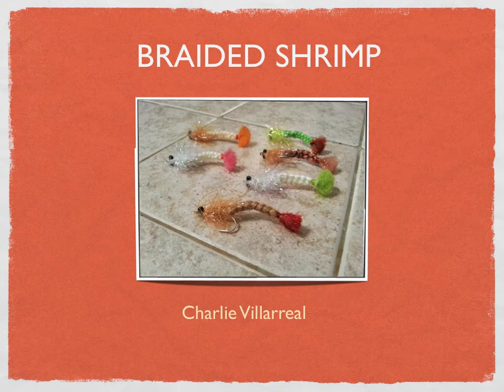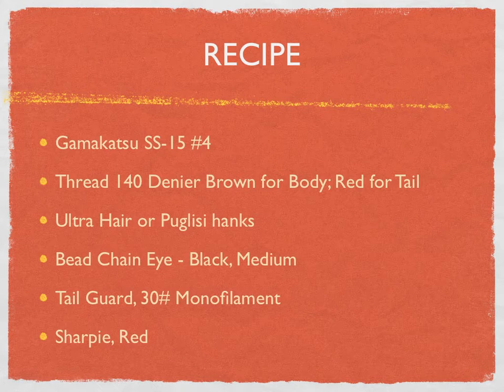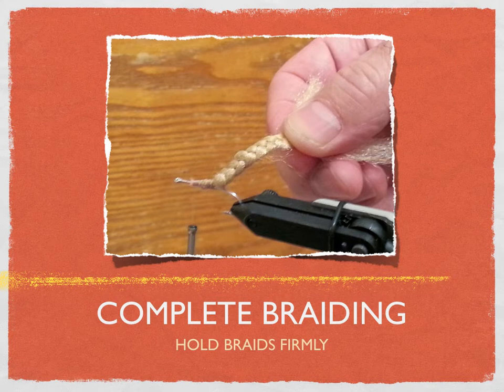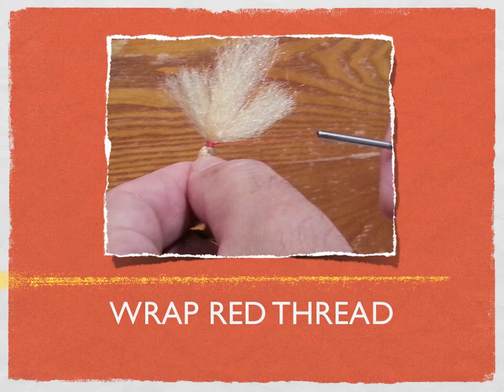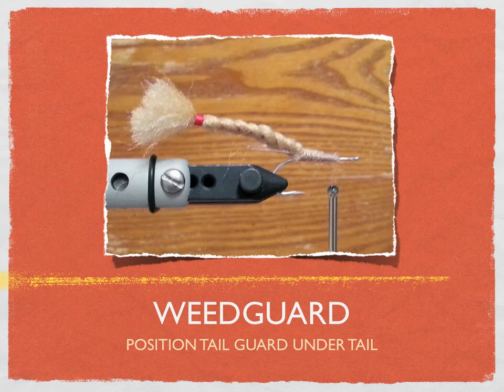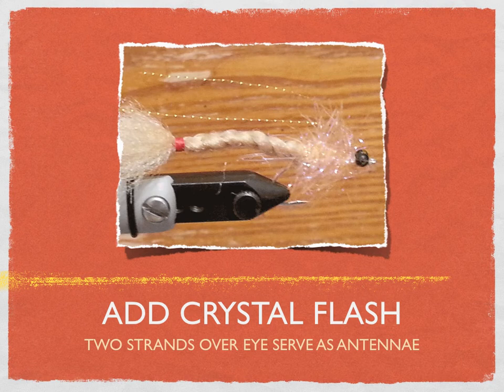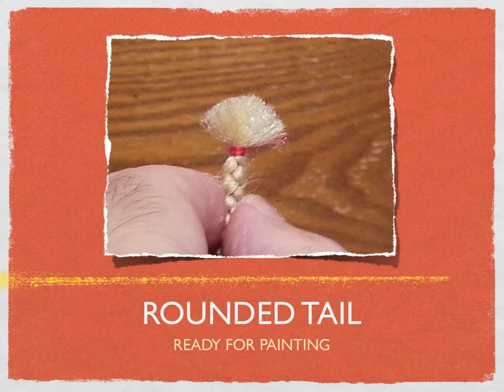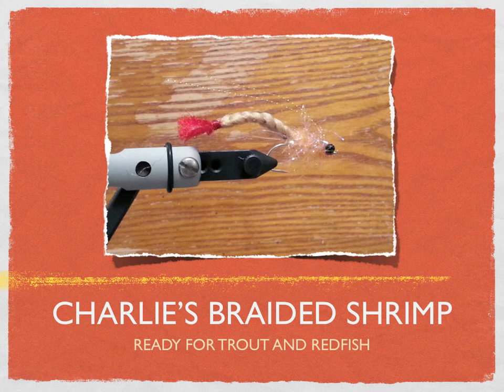Charlie's Braided Shrimp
The Rio Grande Valley Fly Tiers Club will be meeting on Tuesday, October 1, 2013 at the Bass Pro Shop meeting room for a round of fly tying. We'll tie the braided shrimp beginning at 6:30 p.m.